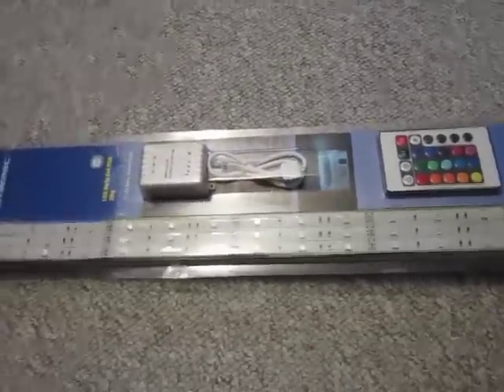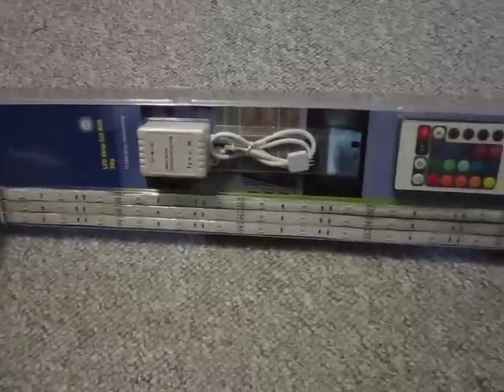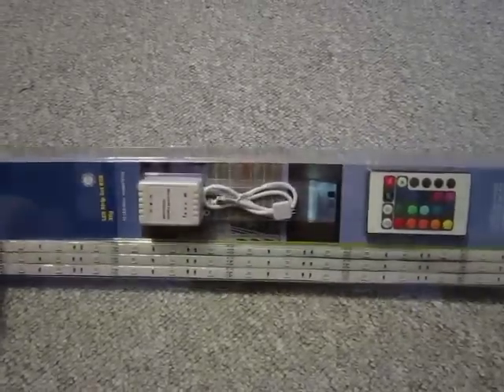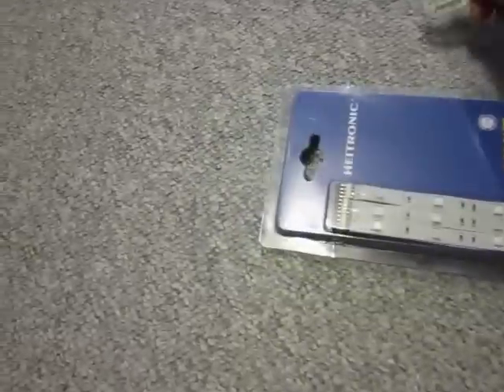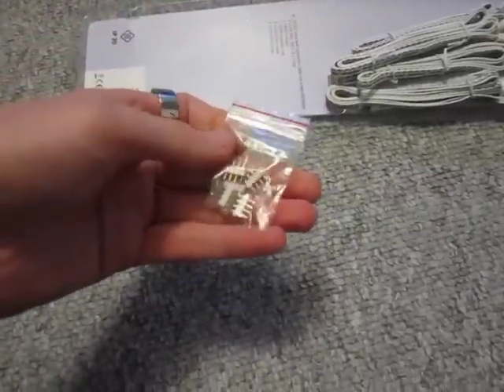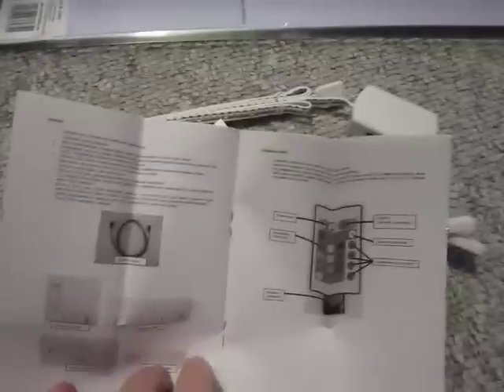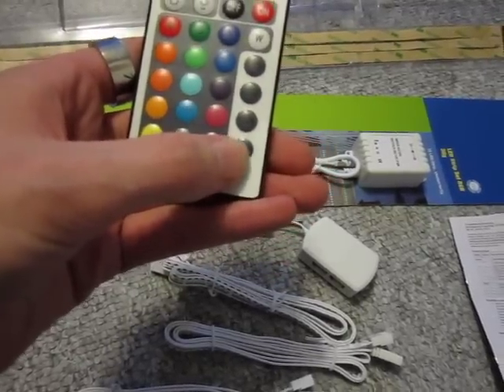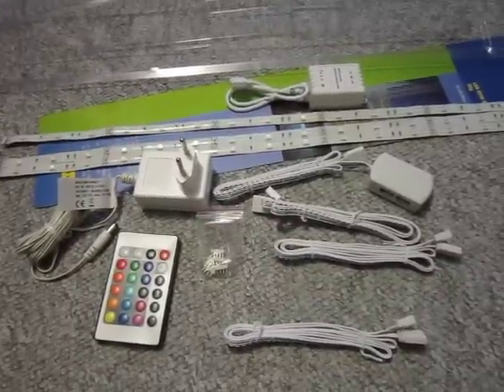Heitronic 3 RGB LED Stripes Unboxing and Review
me unboxing my heitronic led stripes.